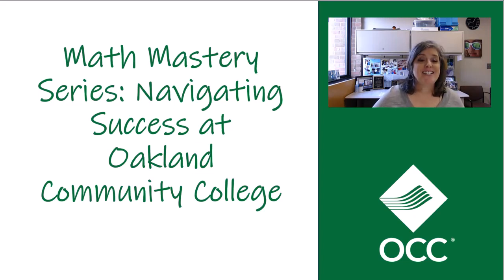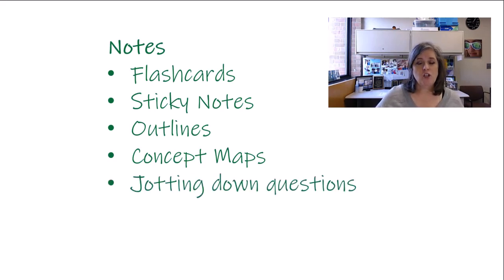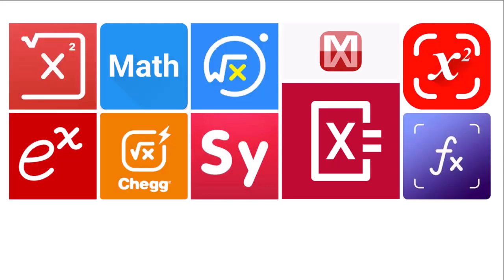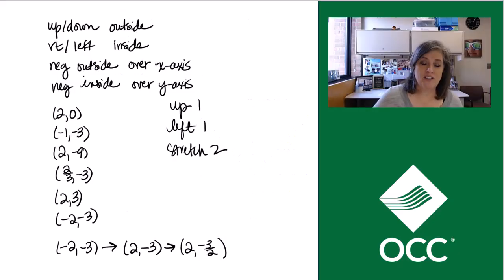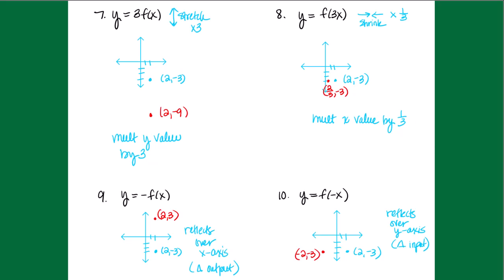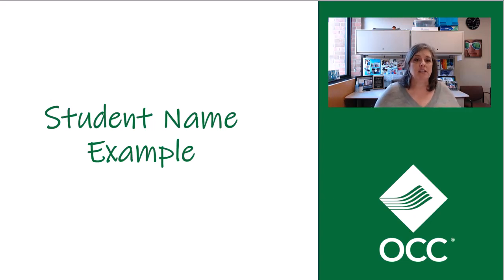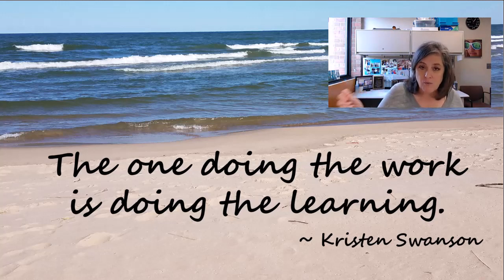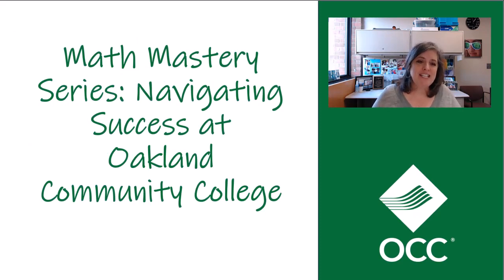Math Mastery Series Part 4: Notes and Homework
Part 4 of the Math Mastery Series.  The focus of this video is on notes and homework.